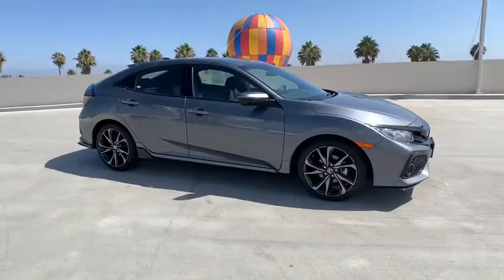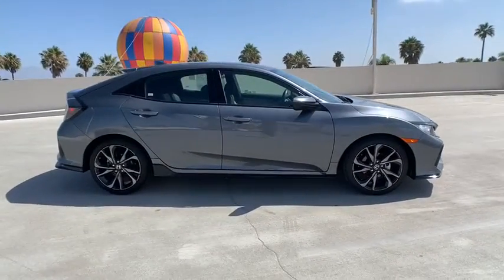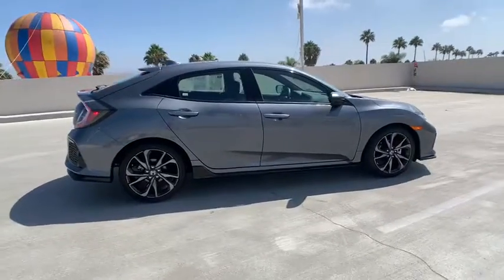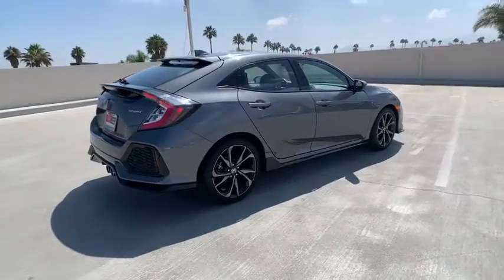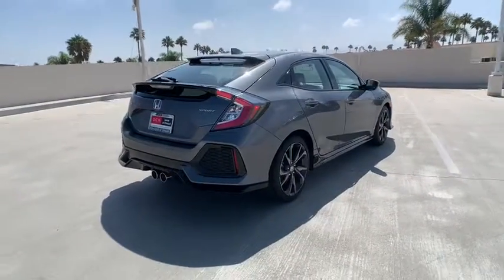2018 Honda Civic Oxnard, Ventura, Camarillo, Thousand Oaks, Simi Valley, CA LX21374A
Modern Steel Metallic Used 2018 Honda Civic available in Oxnard, California at DCH Lexus of Oxnard. Servicing the Ventura, Camarillo, Thousand Oaks, Simi Valley, CA area.

No payments for 90 Days - $0 Down delivers vehicle for most qualified buyers. CARFAX One-Owner. Clean CARFAX. Modern Steel Metallic 2018 Honda Civic Sport Priced below KBB Fair Purchase Price! Odometer is 19407 miles below market average! CVTbrAwards:br * 2018 KBB.com Brand Image Awards * 2018 KBB.com 10 Most Awarded BrandsbrKelley Blue Book Brand Image Awards are based on the Brand Watch(tm) study from Kelley Blue Book Market Intelligence. Award calculated among non-luxury shoppers.  Kelley Blue Book is a registered trademark of Kelley Blue Book Co., Inc.